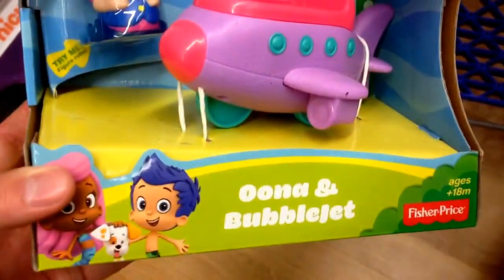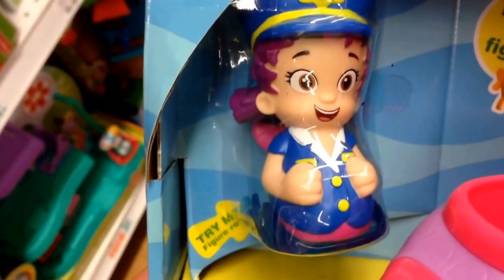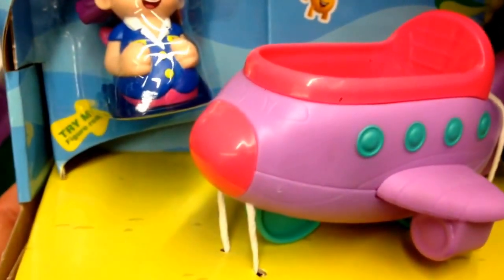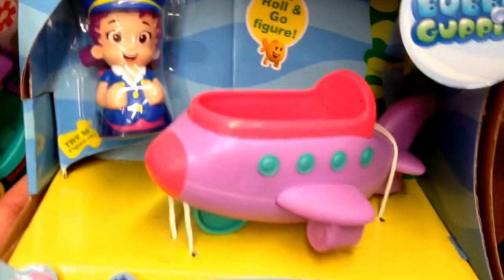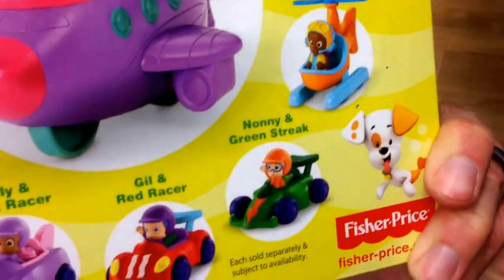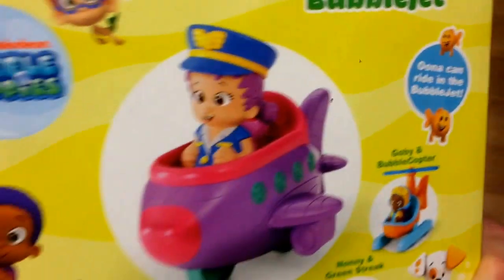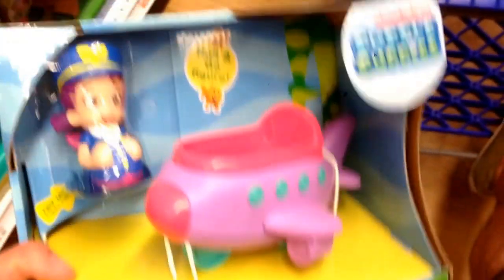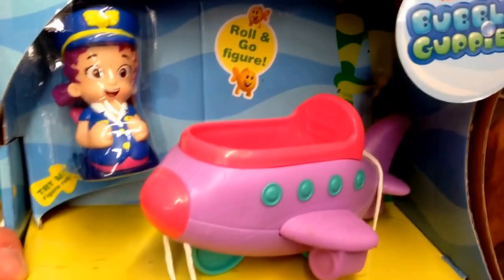BUBBLE GUPPIES "Oona & Bubblejet" Action Figure and Jet Plane Vehicle Toy Set / Toy Review